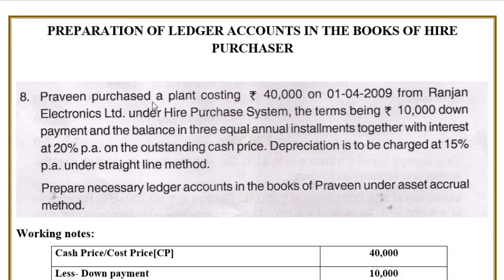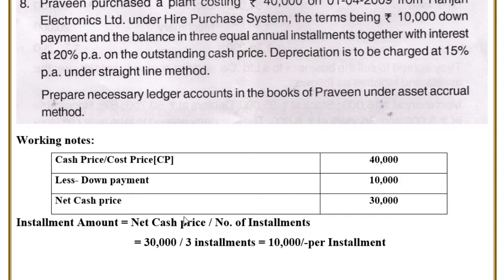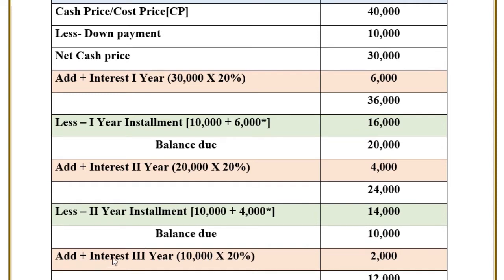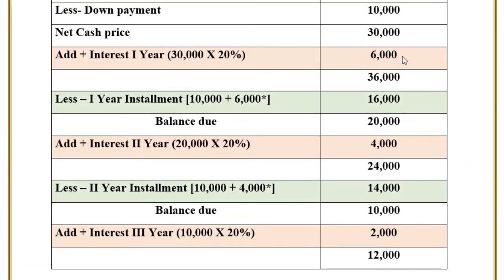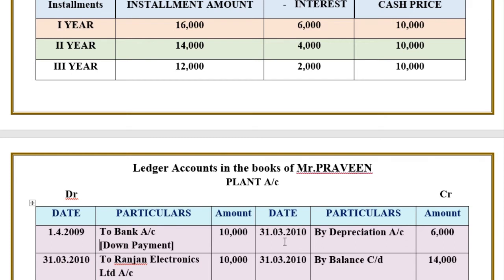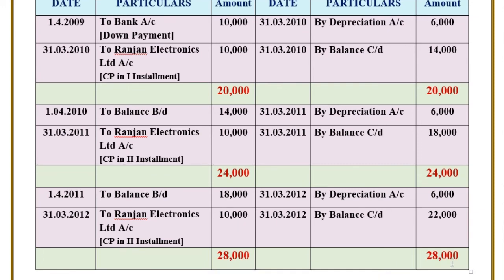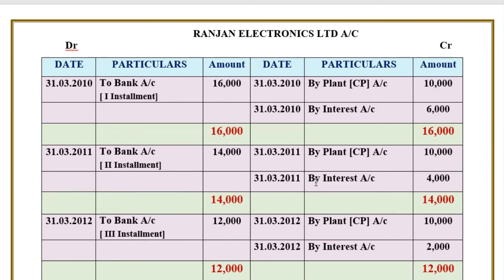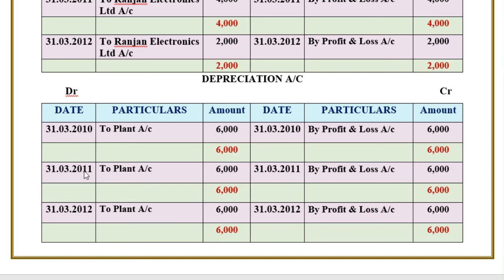HIREPURCHASE SYSTEM: PREPARATION OF LEDGER ACCOUNTS IN THE BOOKS HIRE PURCHASER